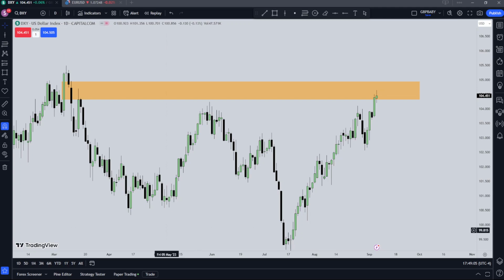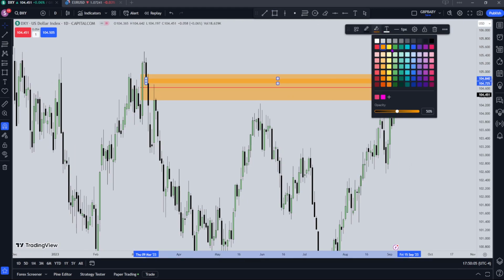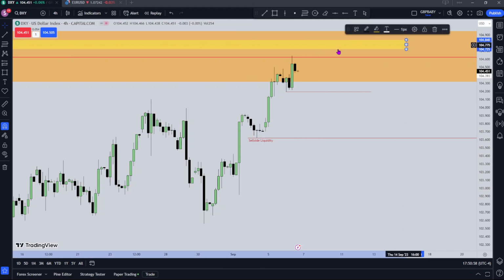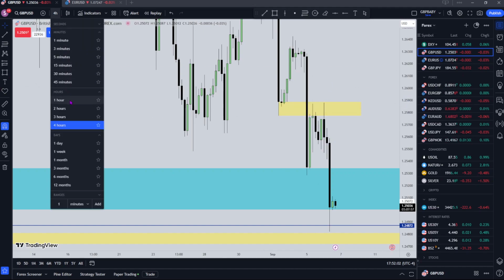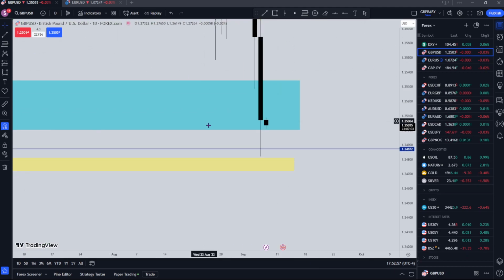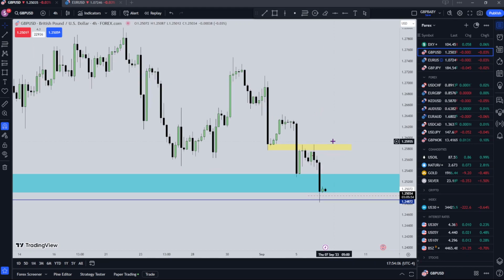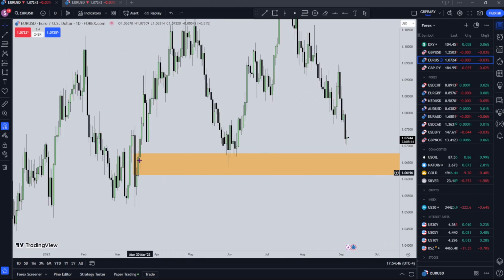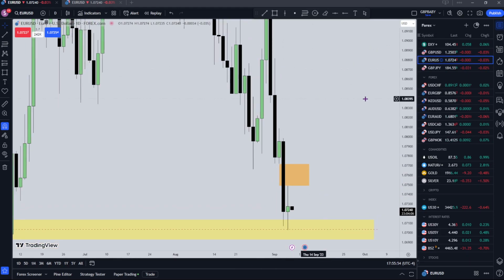FOREX | DXY, GBP/USD, EUR/USD Daily Review | Wednesday 6th September 2023 | Advanced ICT Concepts